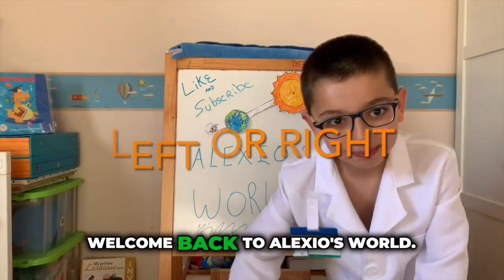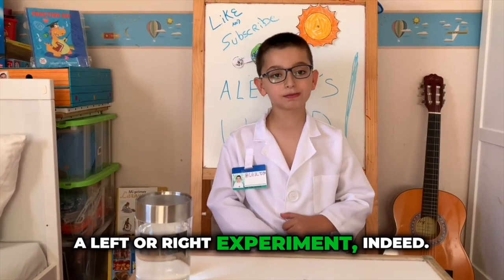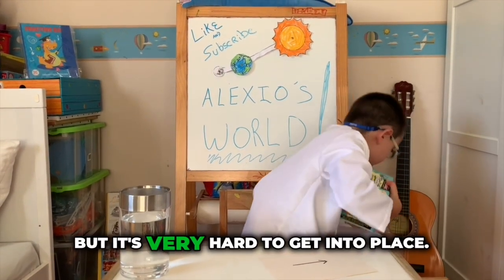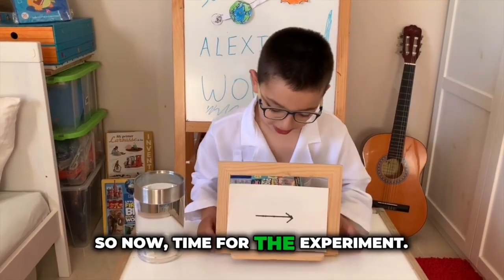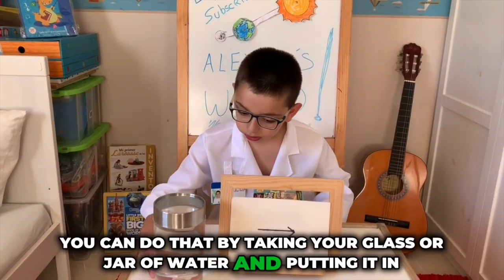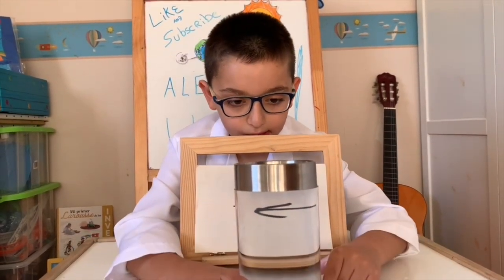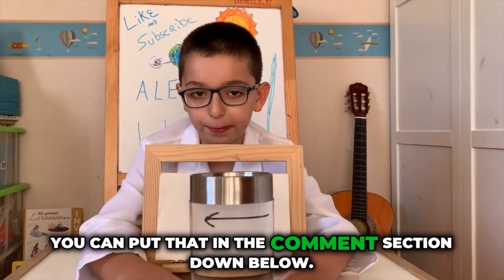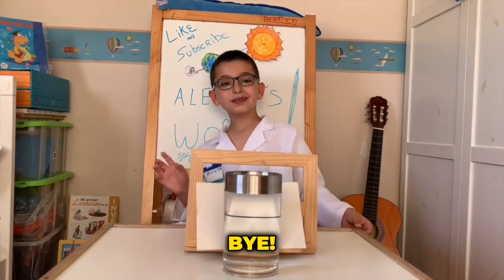🔍 Uncover the Magic of Light Refraction! 💧✨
Step into the fascinating world of optical illusions with this fun experiment! Using just a jar of water, a piece of paper, and a clever setup, the mystery of how light bends and creates illusions is revealed. Watch as the arrow seemingly flips directions without anyone touching it! This captivating exploration not only entertains but also encourages curiosity about the science behind refraction. Can you guess what happens when the distance of the jar changes? Don't miss out on this delightful blend of fun and learning!